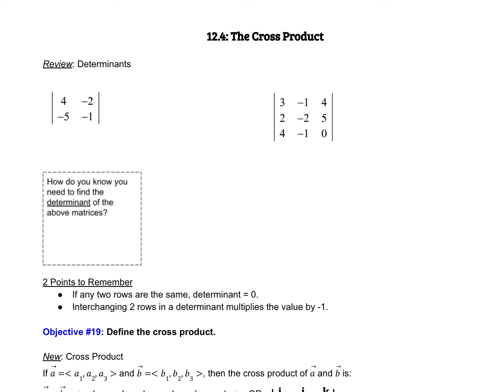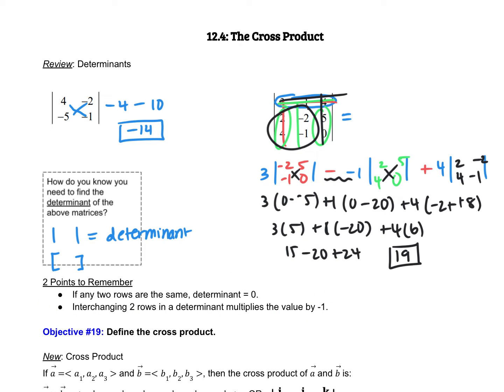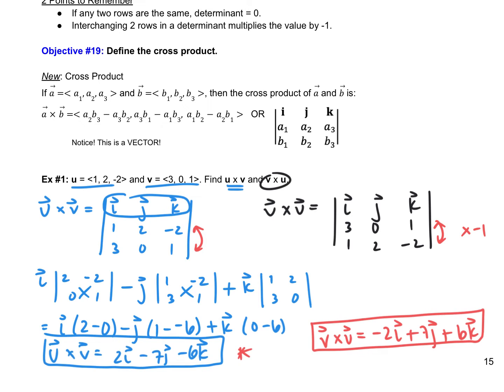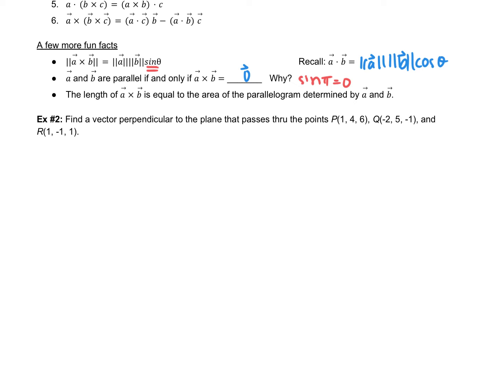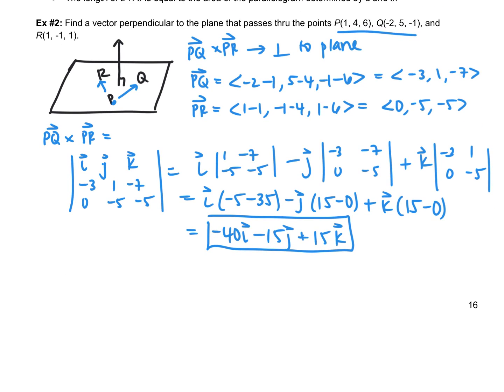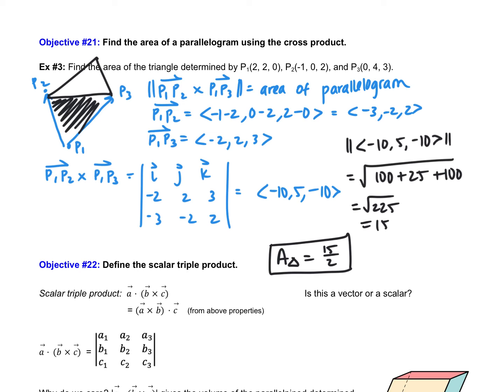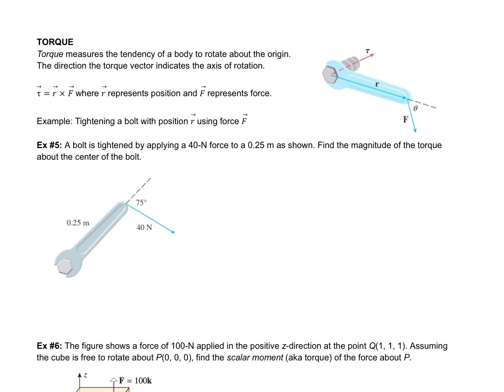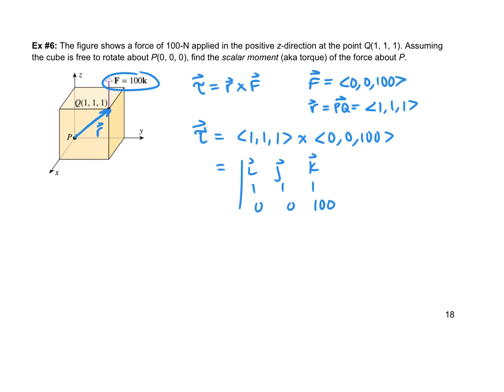Calc 3 12.4 Notes: The Cross Product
Objectives:
19.   Define the cross product.
20.   Give the algebraic properties of the cross product.
21.   Find the area of a parallelogram using the cross product.
22.   Define the scalar triple product.